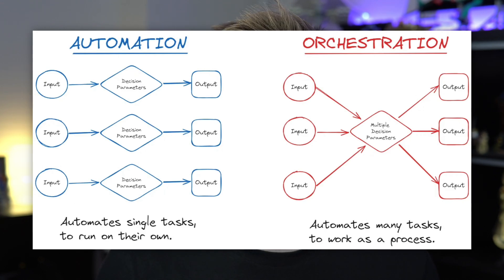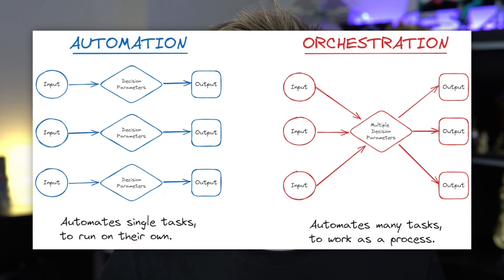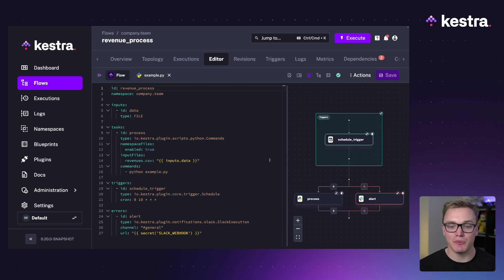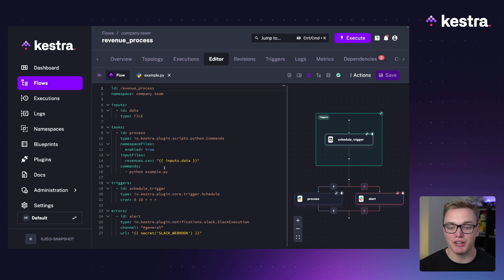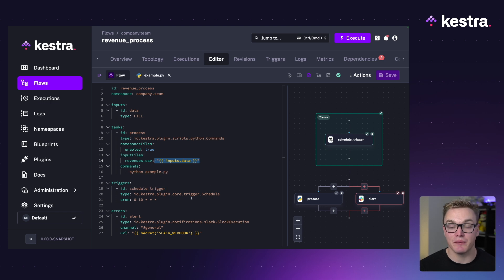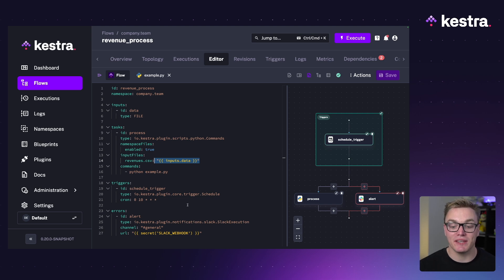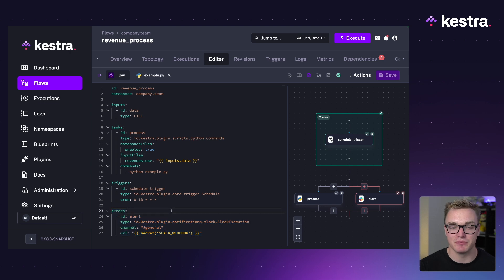What is an Orchestrator? | Learn with Kestra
If you're an engineer looking to scale your automation - maybe because your company is growing rapidly — then this video is definitely for you.

Here, we’ll break down what an orchestrator is, why you might need one, and provide a practical example using Kestra.